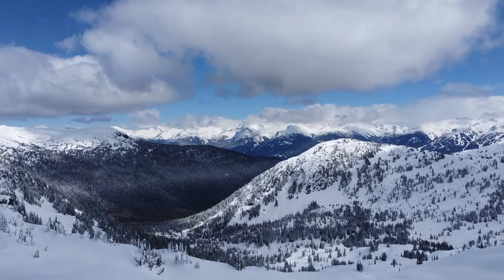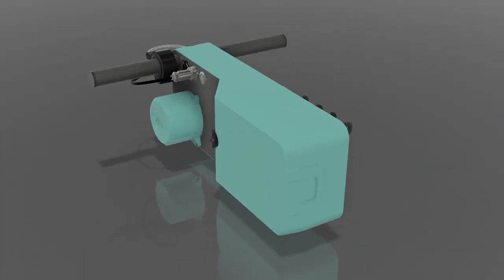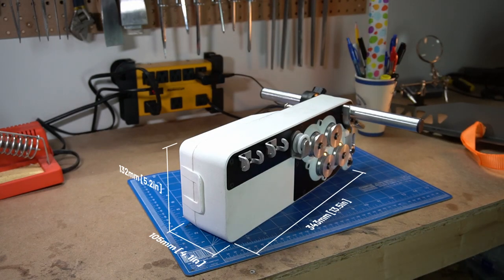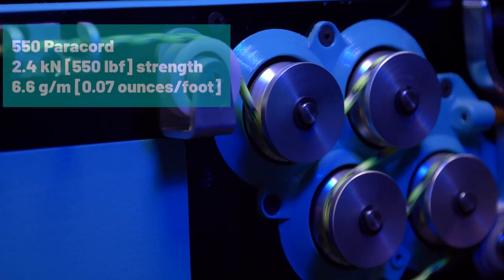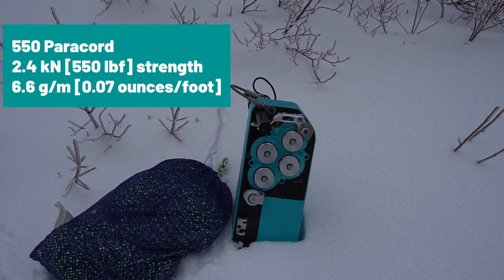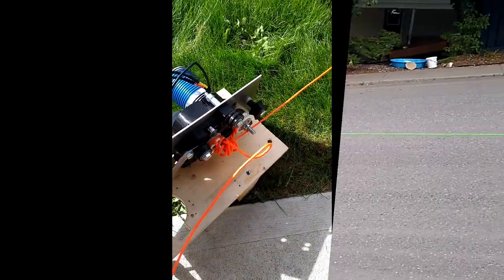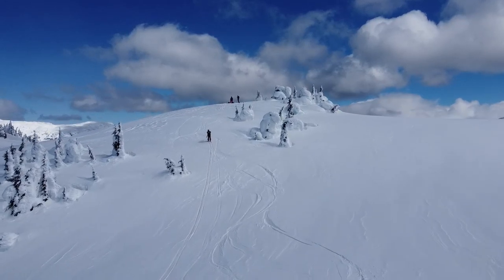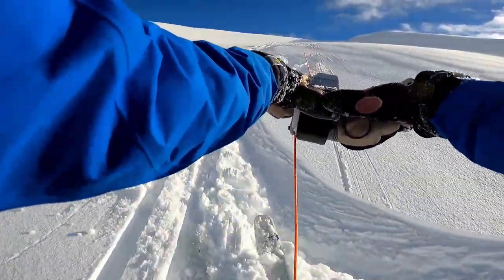Zoa Engineering PL1 - Kickstarter